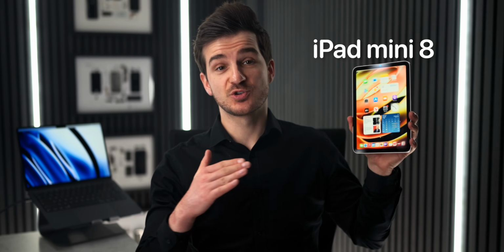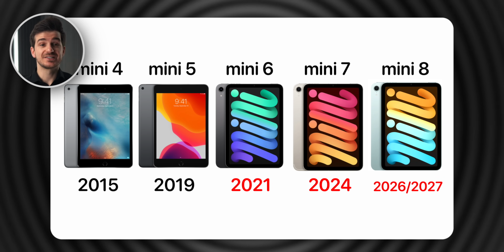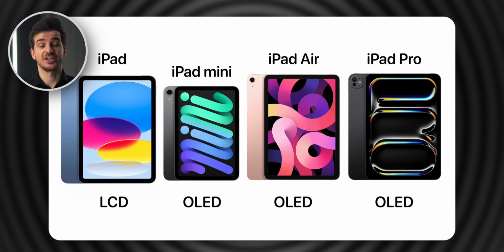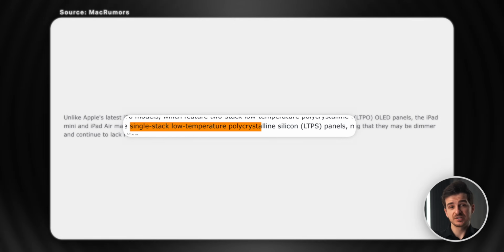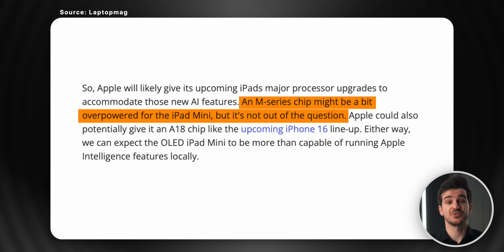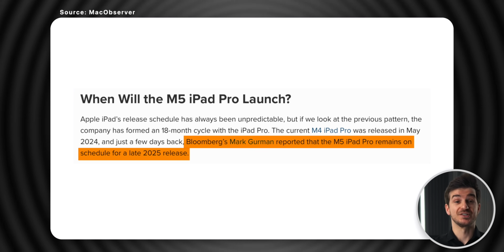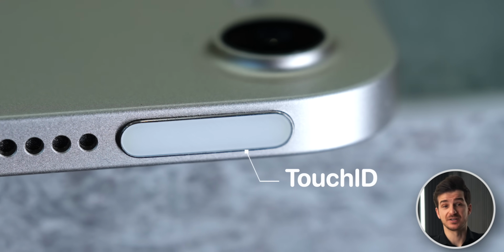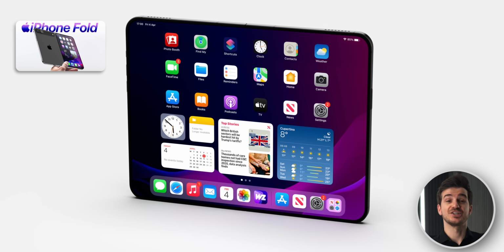iPad mini "Pro" - The ULTIMATE Portable Tablet!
iPad mini 8 - Leaks & Rumors!